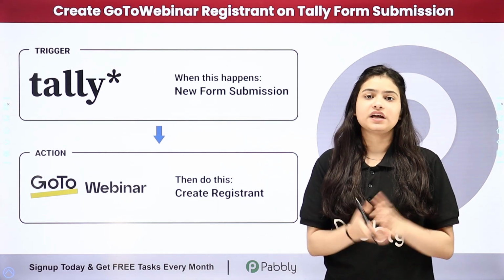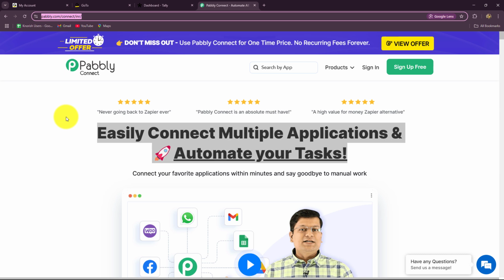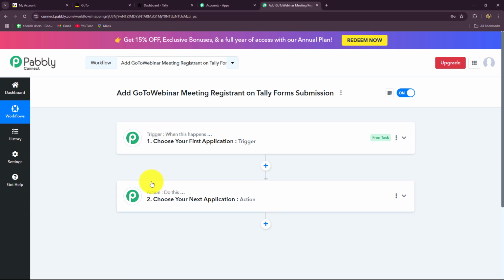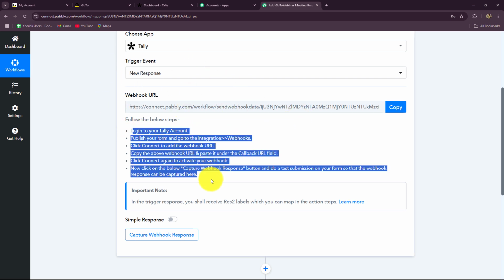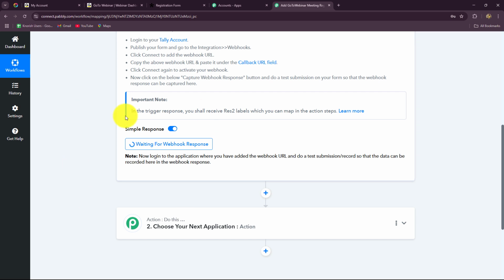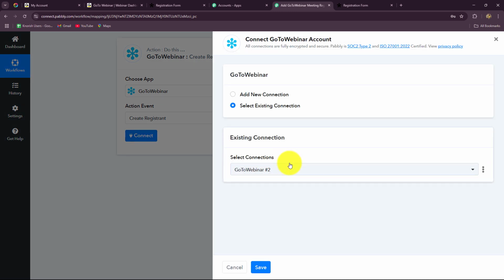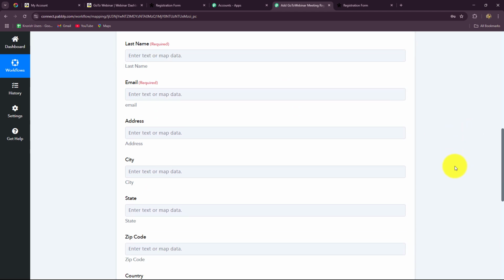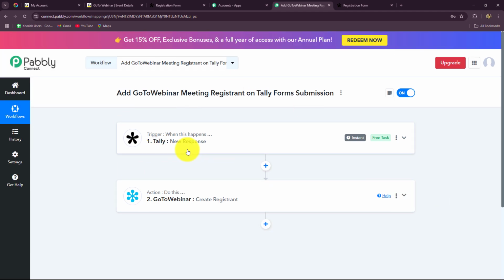How to Add GoToWebinar Meeting Registrant on Tally Forms Submission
In this video tutorial, we’ll guide you through the process of automatically adding a GoToWebinar meeting registrant when a Tally Forms submission is received using Pabbly Connect.

Tally Forms is a user-friendly form builder, while GoToWebinar is a popular webinar hosting platform. By integrating Tally Forms with GoToWebinar, you can automate the process of registering users for webinars whenever they submit a form response, eliminating manual data entry and ensuring a seamless registration experience.

This step-by-step guide will help you enhance your webinar sign-up process, improve engagement, and streamline event management.

Use Case
Integrating Tally Forms with GoToWebinar allows me to automatically add new registrants to my GoToWebinar meetings when they submit a form. For example, when a user fills out a form to register for an upcoming webinar or training session, their information is instantly added to GoToWebinar. This seamless integration ensures smooth registration and reduces the need for manual data entry, allowing me to focus on preparing for the webinar.

Benefits of Pabbly Connect:

1. Automation: Save time, money, and resources by automating tasks.

2. Integration: Connect various web services to create efficient workflows.

3. Security: Enjoy industry-standard security for your data.

4. Scalability: Easily add new applications and services to your workflow.

5. Cost-effective: Choose from plans suitable for different business sizes, with no charges for internal tasks.